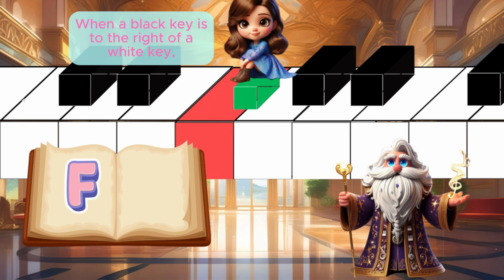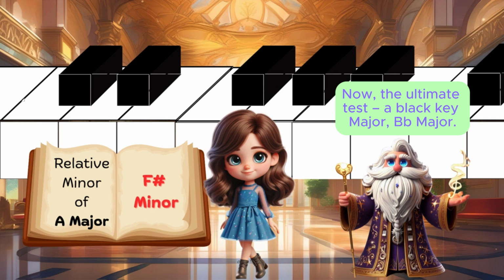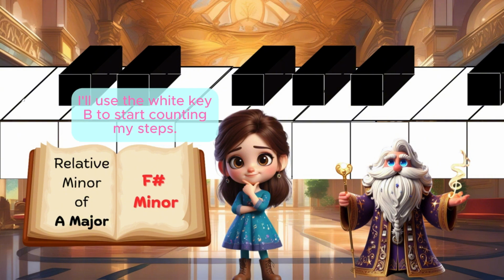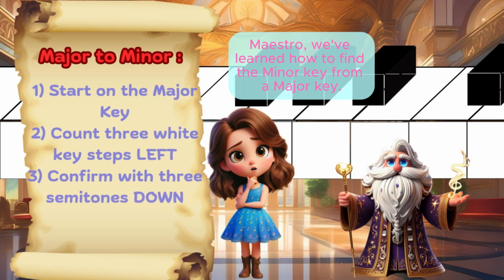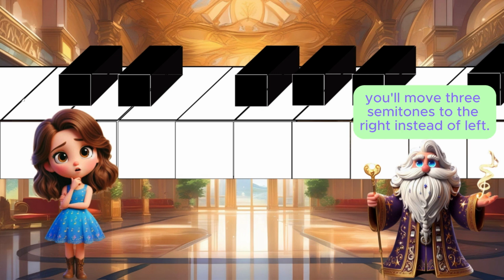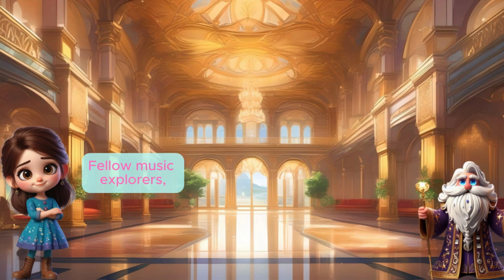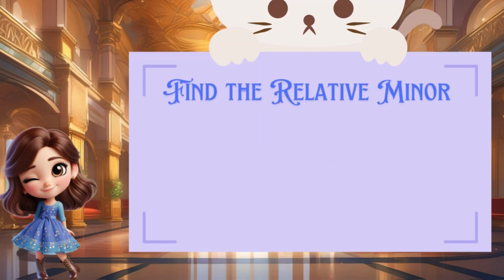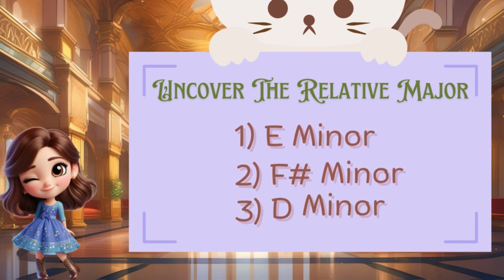The Giant Keyboard Finding the Hidden Keys (Relative Minor and Major)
Join Melody on her magical musical adventures as she explores the Giant Keyboard! Discover the secrets of Major and Minor keys, learn about relative keys, and uncover hidden musical connections. Perfect for young musicians and music theory enthusiasts, our channel brings music education to life through enchanting stories and interactive challenges. Follow Melody and Maestro Harmonia as they unlock the mysteries of music theory, one giant key at a time.

Find the relative Minor key for these Major keys:
1) E Major
2) G Major
3) Db Major.

Find the relative Major key for these Minor keys
1) E Minor
2) F# Minor
3) D Minor.

Please share your answers or type "Help me, Melody" (if you are unsure of the answer) in the comments below.

Background music taken from
Music copyrighted to MusicLandTree©️